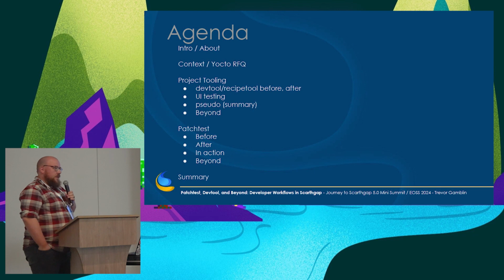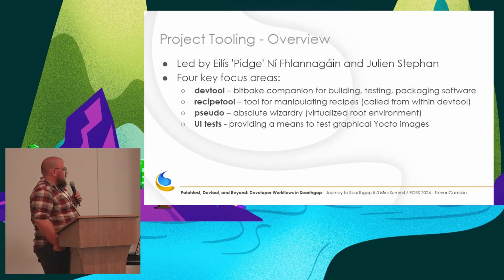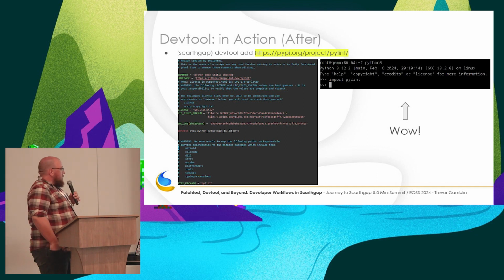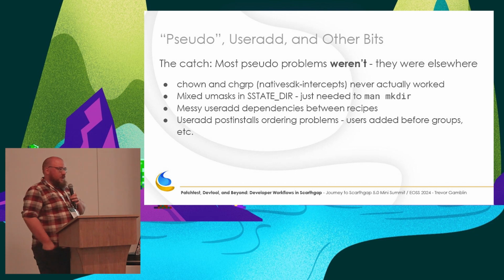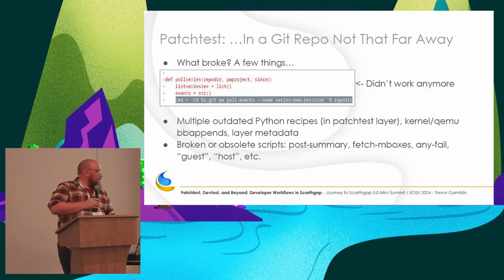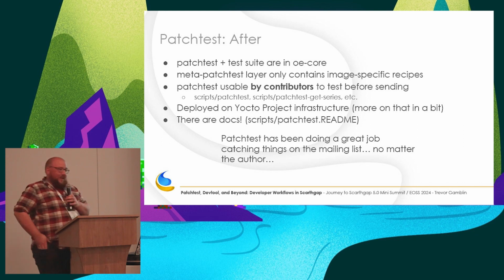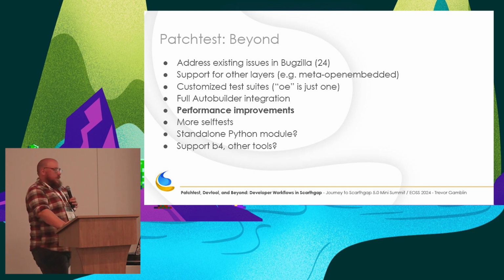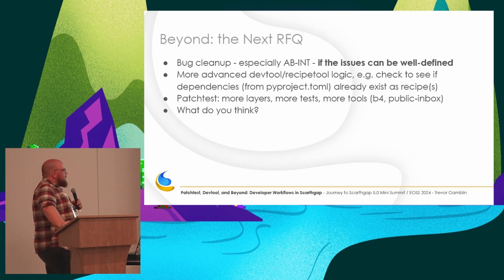Mini Summit EOSS-NA 2024 - Patchtest, Devtool, and Beyond: Developer Workflows in Scarthgap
What does Scarthgap look like from the developer's perspective? When the Yocto Project fielded an RFQ with the backing of the Sovereign Tech Fund last year, one of the key areas for development was the project's tooling and build workflows. These include the automated Patchtest service, and numerous improvements to key project components such as devtool and recipetool.

Trevor Gamblin of @Baylibre shares details of the changes to these tools for the Scarthgap release, and give examples of how they simplify the developer experience for contributors and maintainers alike.

Along the way, we'll also discuss what this means for the future, including what to expect next
for each of them.